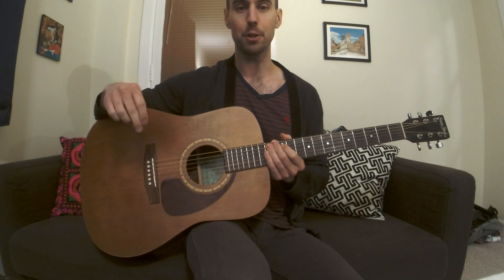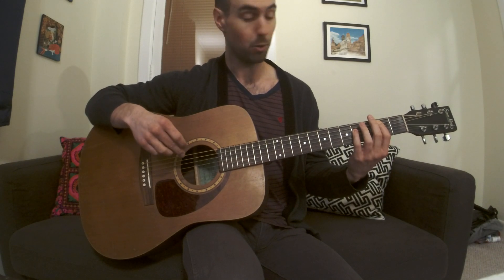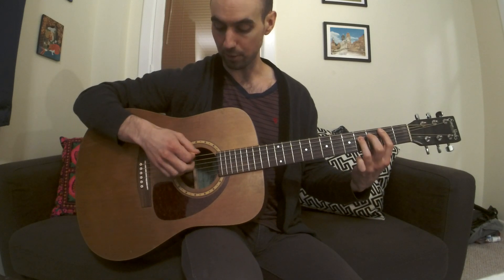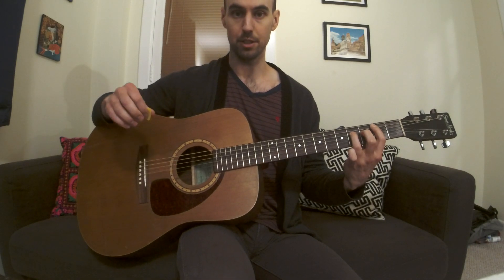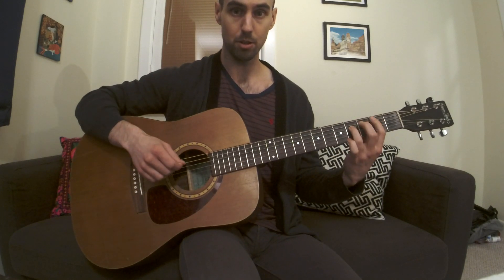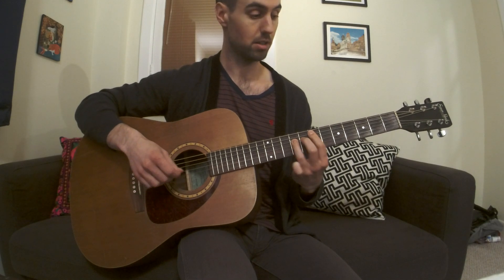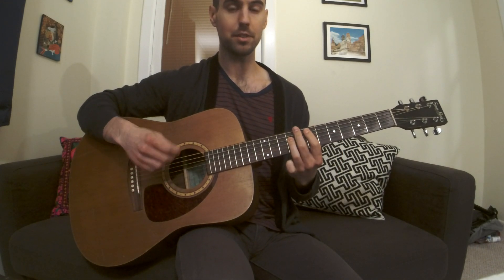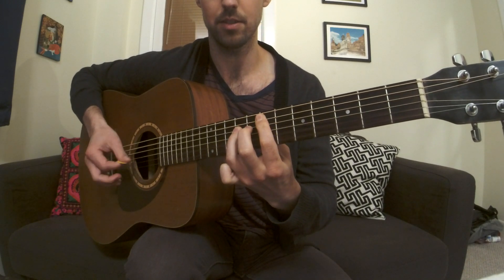How To Play The "Iron Man" Guitar Riff By Black Sabbath - Guitar Lessons Under 5 Minutes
In this video I show you how to play the intro guitar riff from "Iron Man" by Black Sabbath. This is also a great power chord exercise. Start slowly and work your way towards playing along with me, then playing along with the recording of the song.